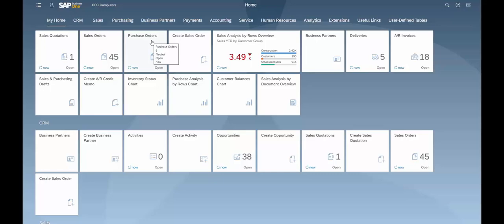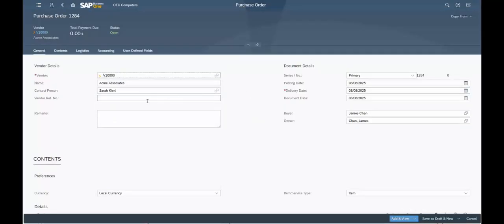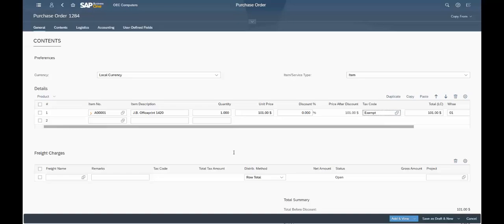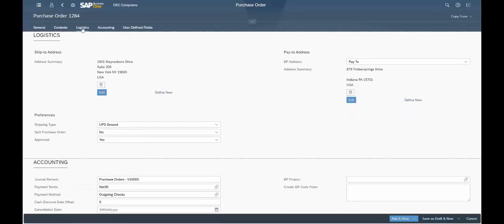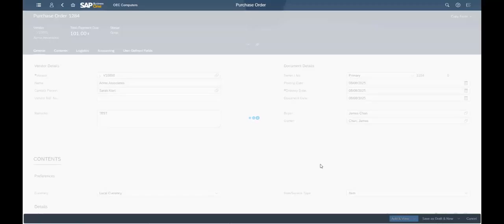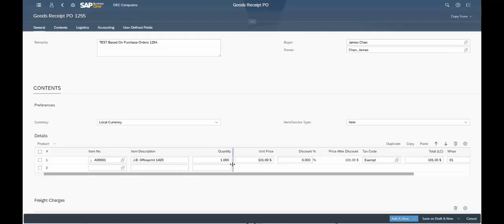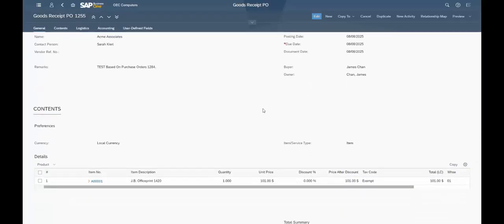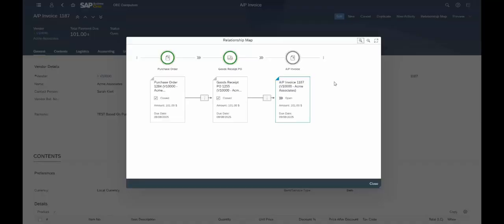Web Client PO to AR Invoice Workflow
This video shows a simple workflow through the SAP Business One Web Client for Purchase Orders through an AP Invoice